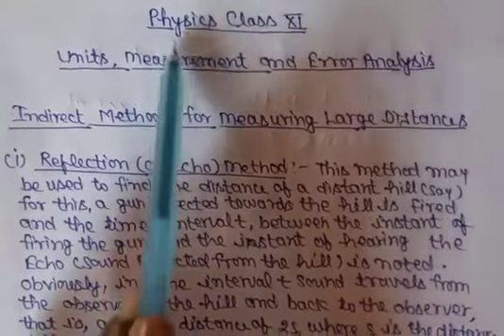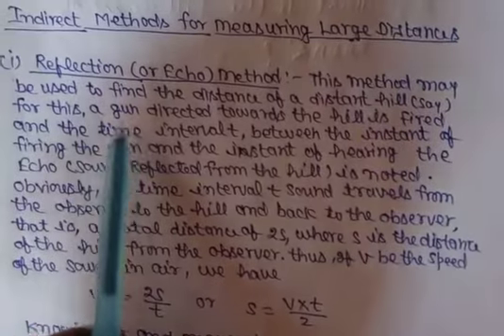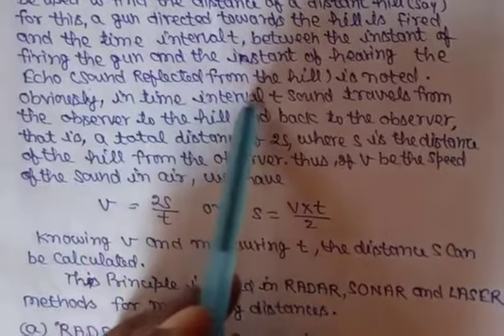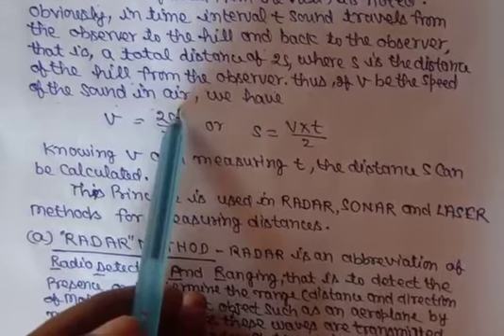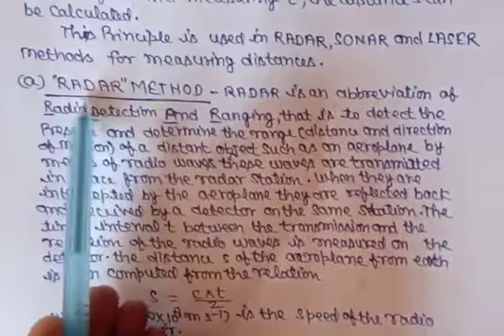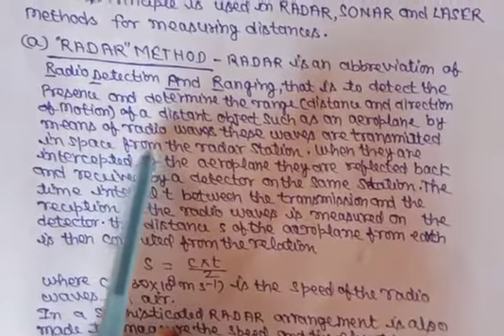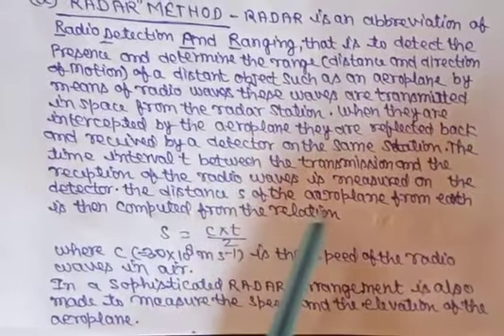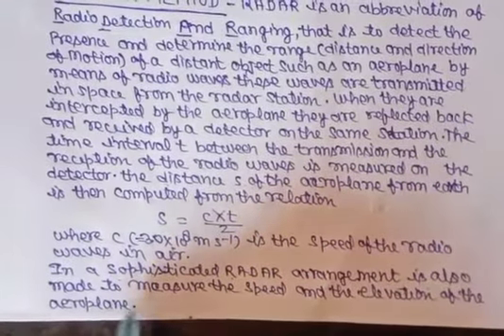8 may 2020 class -11th english medium,ch units measurement and Error Analysis by Inder Jeet Singh